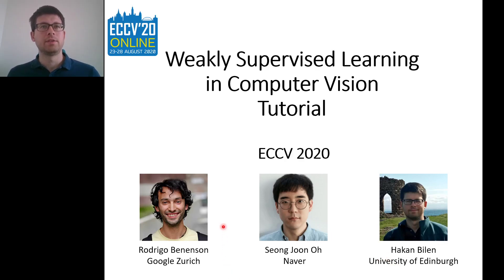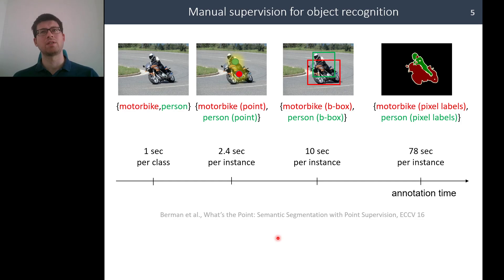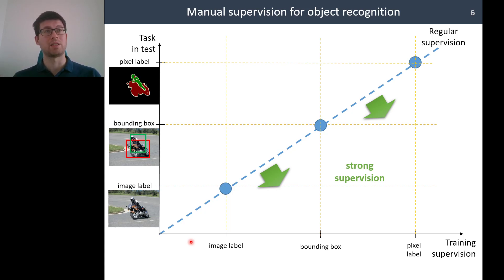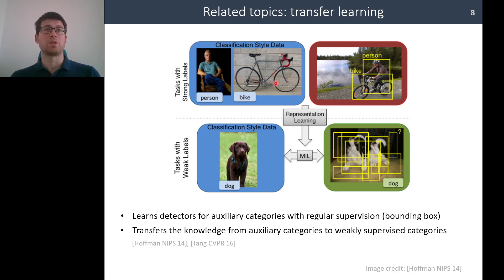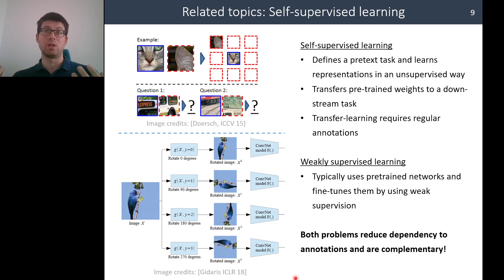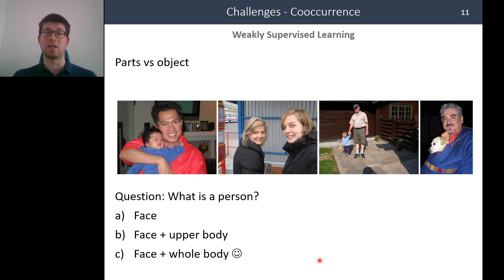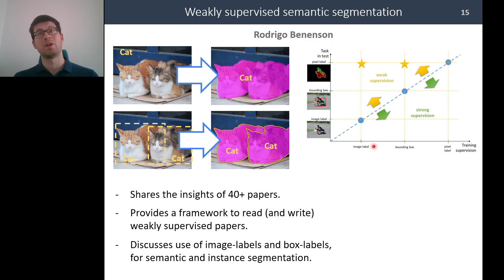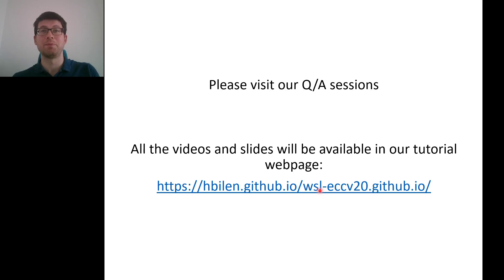ECCV 2020 WSL tutorial: 1. Introduction to the tutorial on Weakly Supervised Learning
Introduction: We briefly introduce weakly supervised learning in computer vision and summarize the contents of the talks in the tutorial.